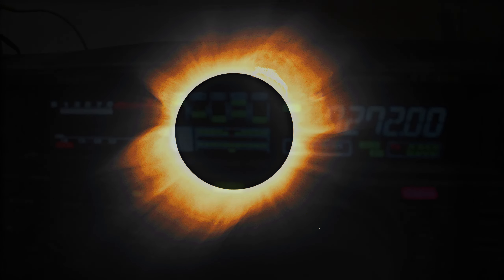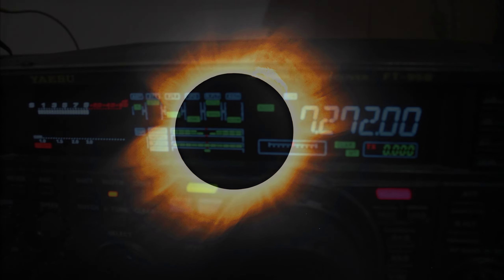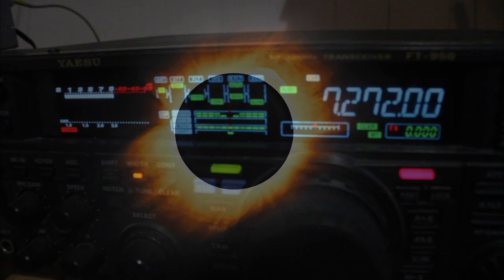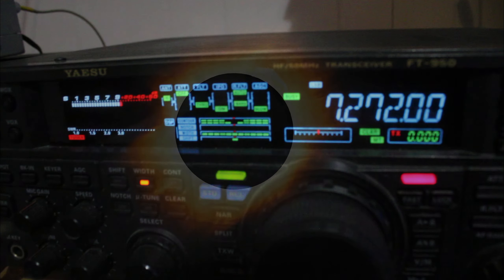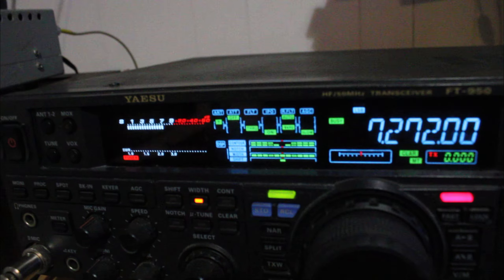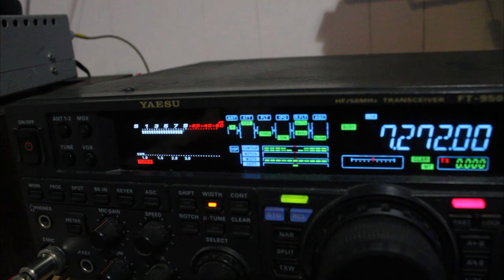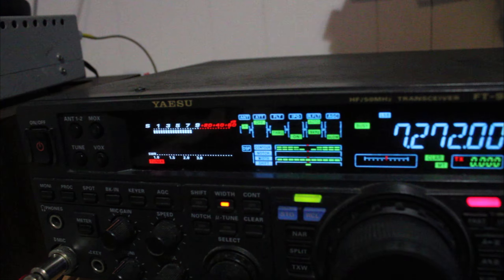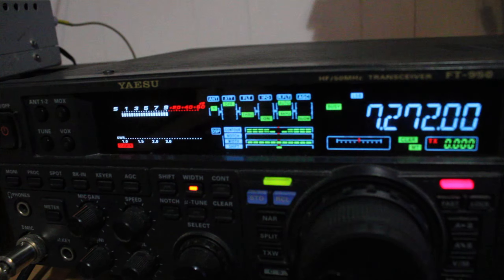HF CHATTER SOLAR ECLIPSE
HAM OPPS TALK ABOUT THE SOLAR ECLIPSE